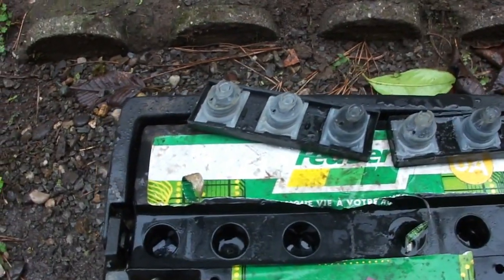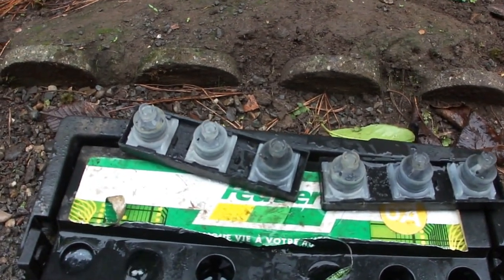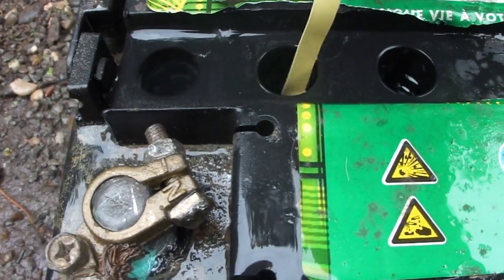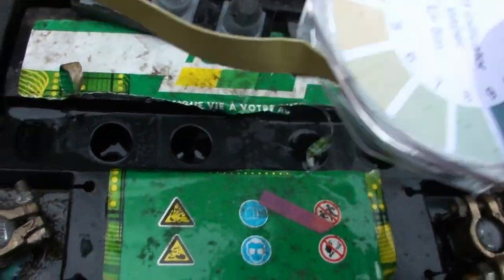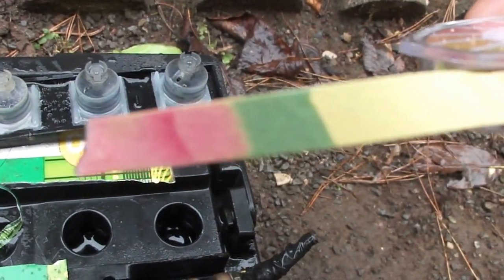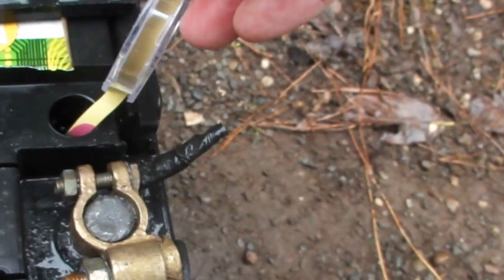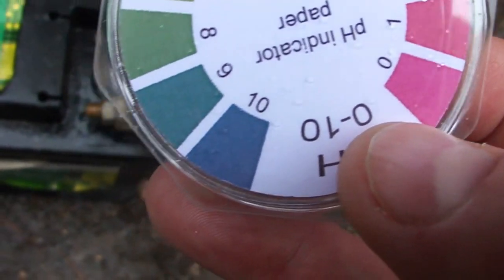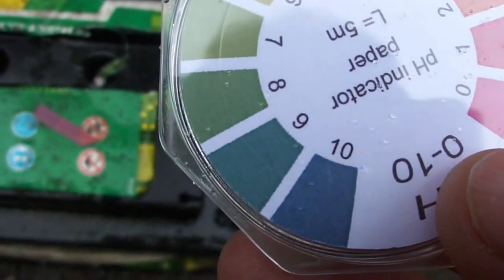Alum Epson salt electrolyte car battery conversion 02